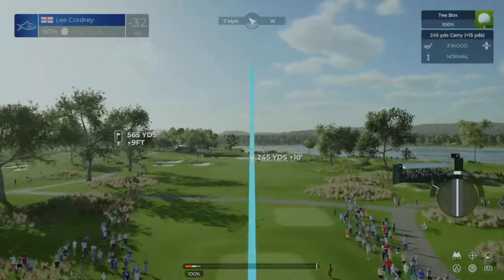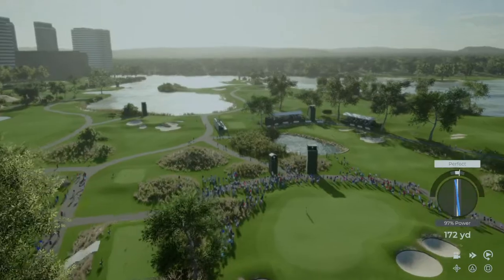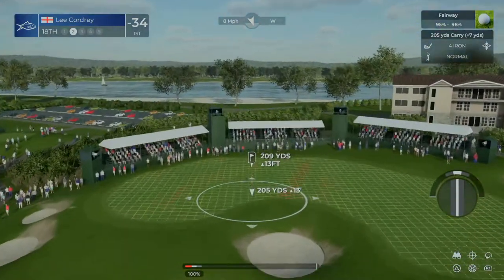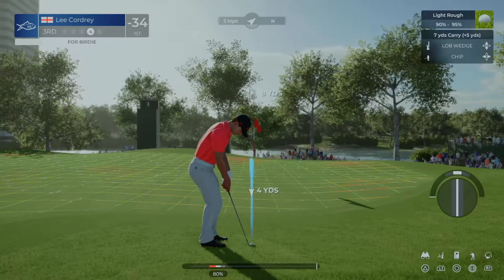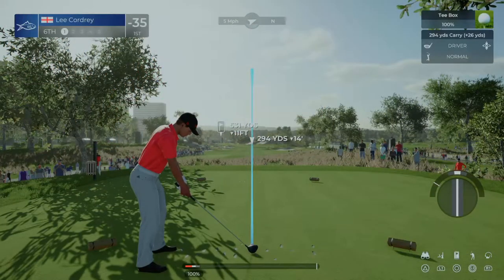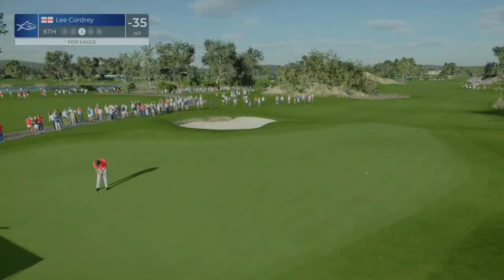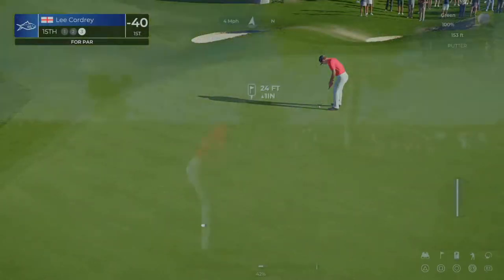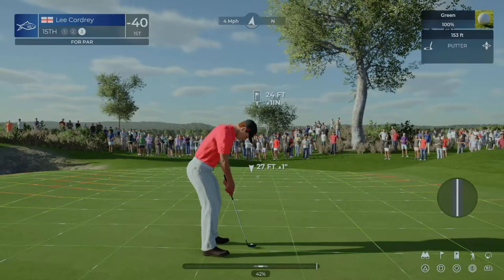PGA Tour 2K21 | Season 2 | Skipjack Open | Round's 3 & 4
Welcome everyone to the PGA Tour 2K21 Season 2 on PRO setting to see if we can go one better and win the Fedex Cup as we fell short last season.
Thank you all again for your continued support it is appreciated and i am glad you have enjoyed the previous video's and they will play every day at the same time so please be sure to subscribe, leave a like and a comment for future content or ideas.

Other people who make career content worth checking out are as follows.